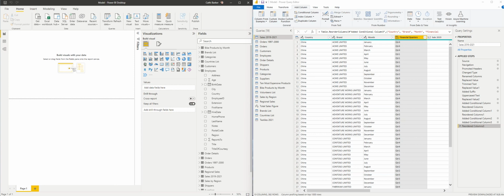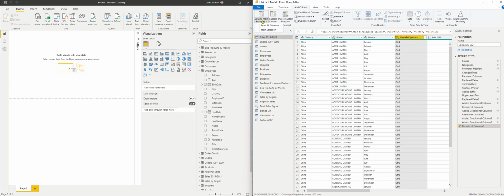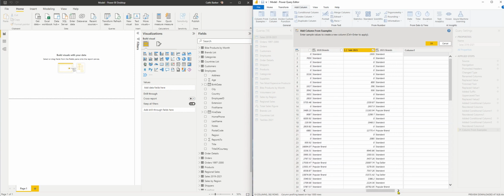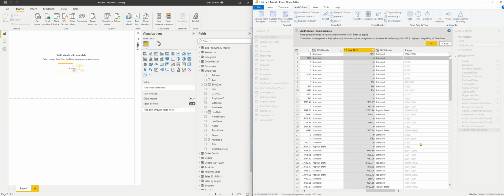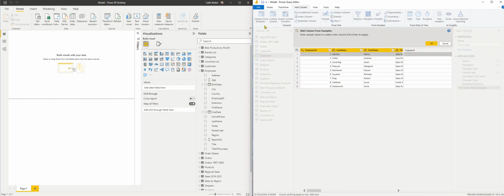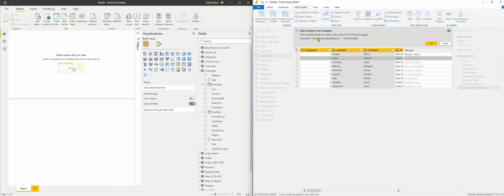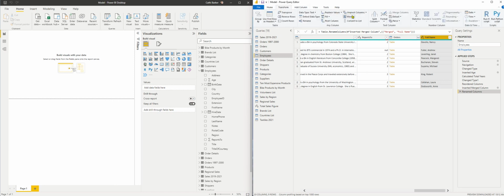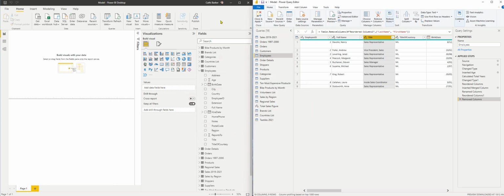Video 14: Microsoft Power BI Example Columns